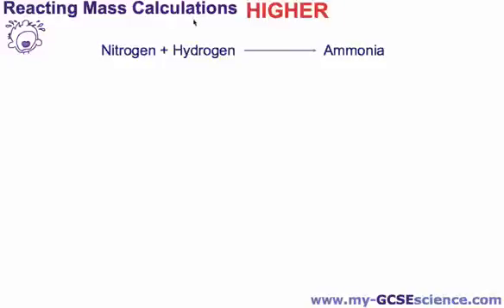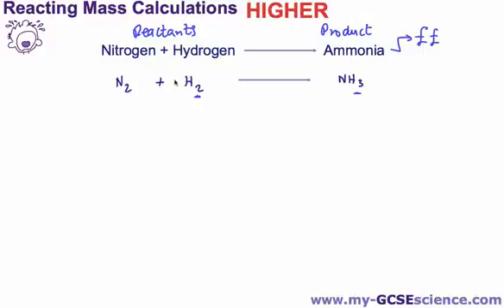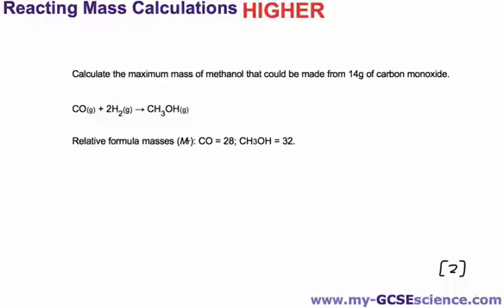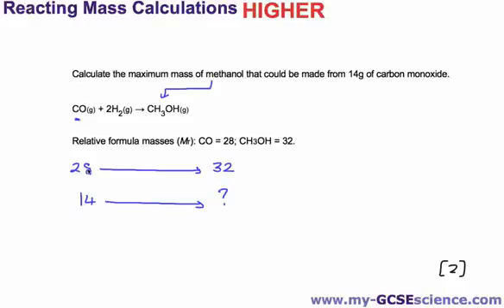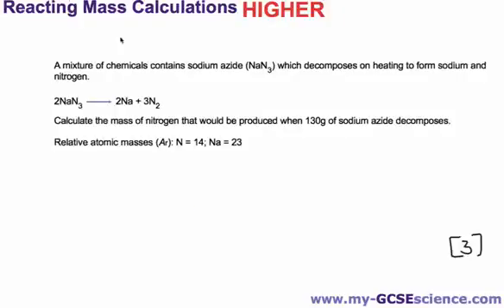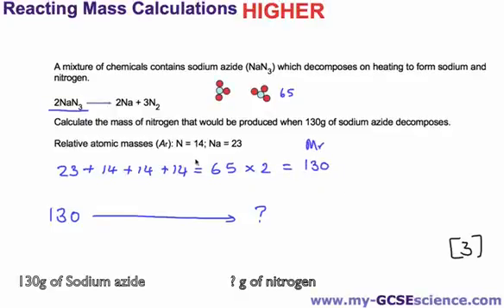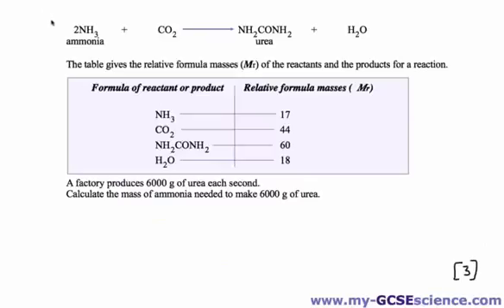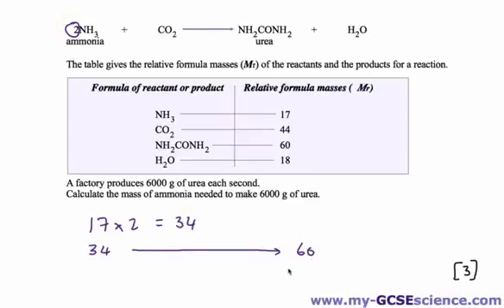C2 Mass Calculations